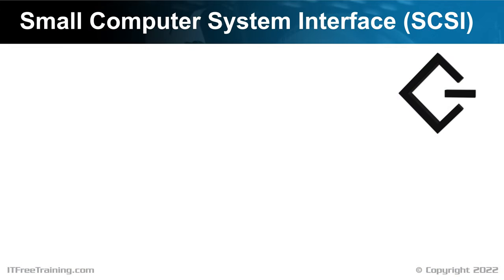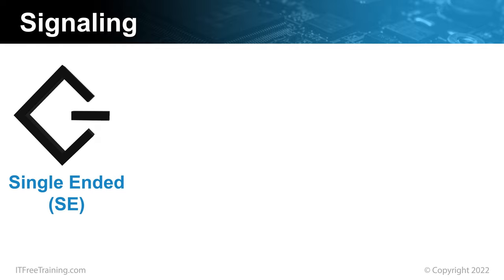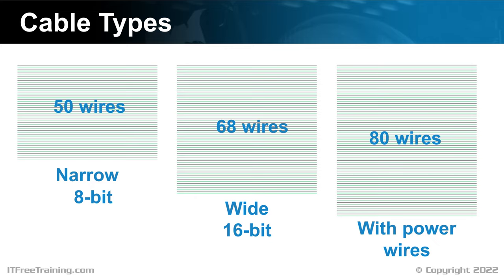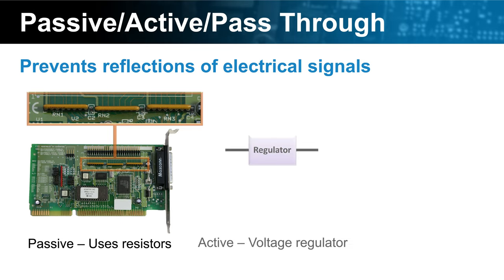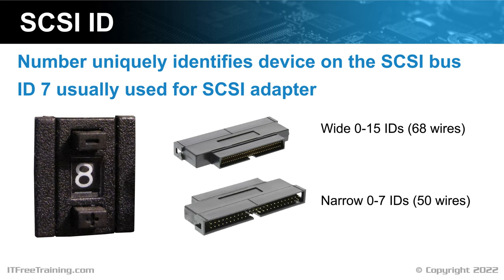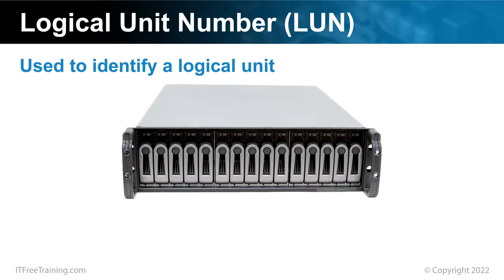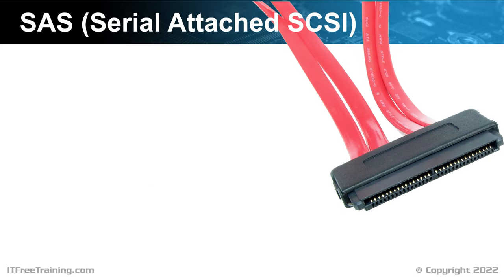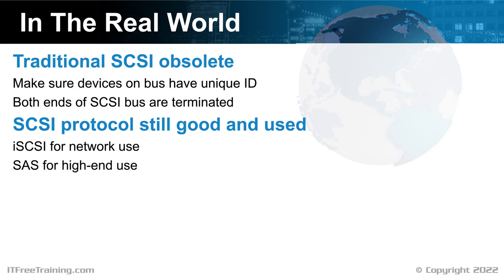SCSI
In this video from ITFreeTraining, I will be having a more detailed look into SCSI. Nowadays, SCSI is obsolete, so you won’t come across it unless you are working with an old computer. There are some SCSI concepts that we still use today and also some new technology that is based on the original SCSI design.

Small Computer System Interface (SCSI)
The Small Computer System Interface or SCSI was first developed in 1986. It defines the commands, protocols, electrical signals, optical signals and the interface that SCSI uses. SCSI was originally designed to connect devices like hard disks, scanners and printers together.

Although SCSI is obsolete nowadays, I will have a quick look at how it works and what parts of SCSI we still use today and how we use them.

SCSI-1
To start with, I will have a look at SCSI-1 first released in 1986. For the CompTIA A+ exam, you won’t need to know a lot about SCSI. I will do an overview of SCSI simply to give you a starting point, so you know where to look if you have to support an old SCSI system.

SCSI-1 uses a 50-pin connector. The connector was quite large by today’s standards, but was very durable. This version of SCSI uses an 8-bit parallel interface. This means that it can transfer eight bits of data at once.

The original version of SCSI signaling was called singled ended or SE. The SE connection was utilized a lot by Apple, so if you are working on an old Apple system it is probably has an SE connection.

In some cases, your SCSI devices and cables may be labeled as SE, in other cases they may not. Before I go into more detail about the different types of signaling used in SCSI, I will first have a look at the different types of connectors.

SCSI Connectors
There are a lot of different SCSI connectors available. Shown here are a few of them. This is not a complete list of all the different connectors. Although there are a lot, most of the time, it is a matter of matching the connector to the correct plug.

Shown here is a SCSI cable with the same connector on each end. SCSI allows multiple devices to be connected together sharing the same bus. Notice, however, the cables do not have to have the same connectors.

If you purchase a pre-made cable, you won’t need to worry about compatibility issues since they are made with compatibility in mind; however, there are some things that you should be aware of.

Signaling
SCSI has three different types of signaling. The first is single ended or SE. This was the first signaling type used by SCSI. If you are working on an old Apple computer, it is most likely using this connector. In some cases, the cable or the plug will be labeled with SE.

The next signaling type is Low Voltage Differential or LVD. This worked similarly to SE in that it uses two wires – one data wire and one ground wire for each bit of data that is transferred. Having multiple groups of two wires allows data to be transferred in parallel. More on that later in the video.

Since SE and LVD use similar signaling, LVD is backwards compatible with SE. Keep in mind, however, that if you put an LVD and SE device on the same SCSI bus the whole SCSI bus will change to SE. This allows for compatibility, but SE is generally slower than LVD.

The last signaling type is High Voltage Differential or HVD. This type of signaling still uses two wires, however there is no ground wire. Instead, the wires are used for data and the difference in signal between the two is measured in order to determine if a zero or a one bit has been sent.

Description too long for YouTube. Please see the following link for the rest of the description.

References
“The Official CompTIA A+ Core Study Guide (Exam 220-1001)” Chapter 3 Paragraph 163-171